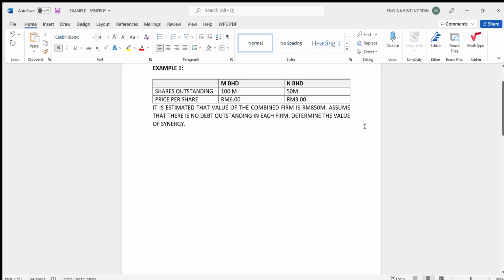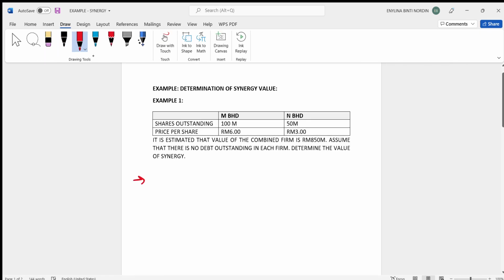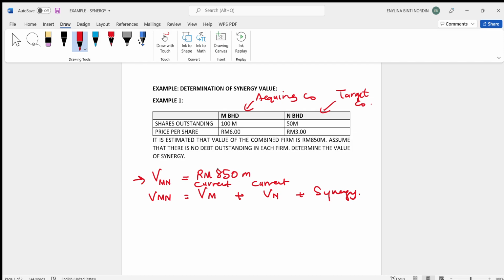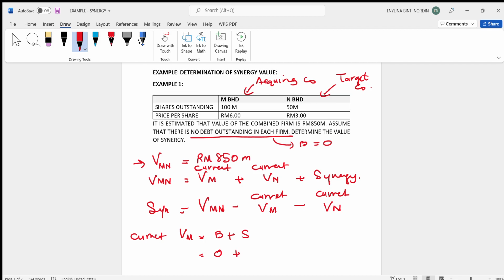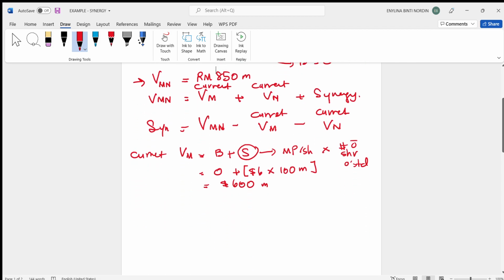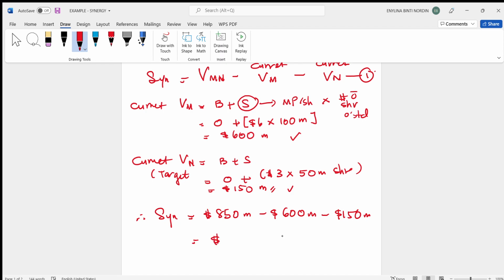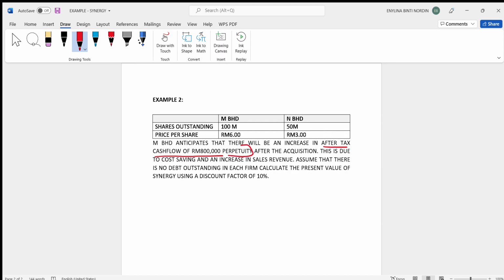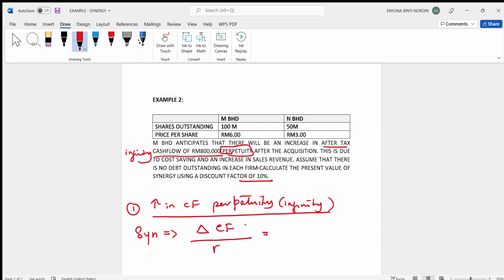EXAMPLE SYNERGY1 P3